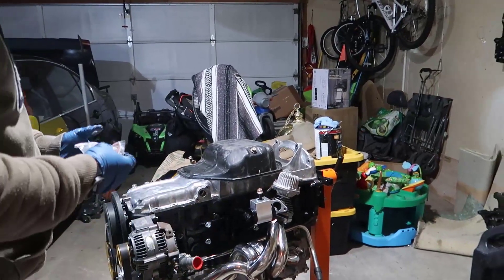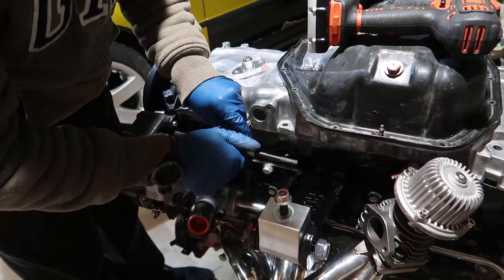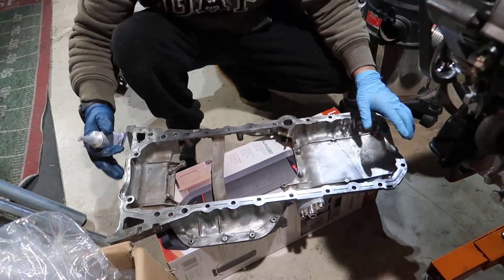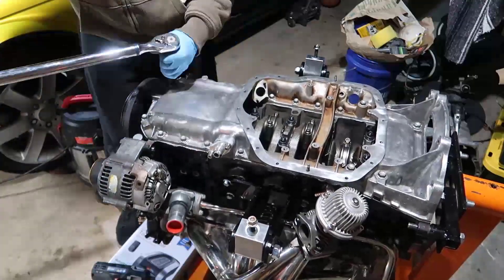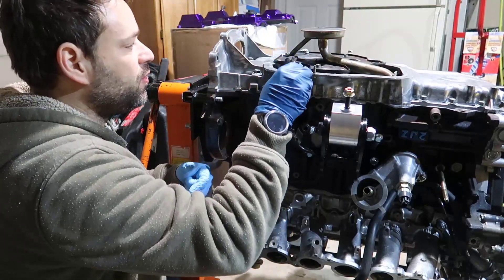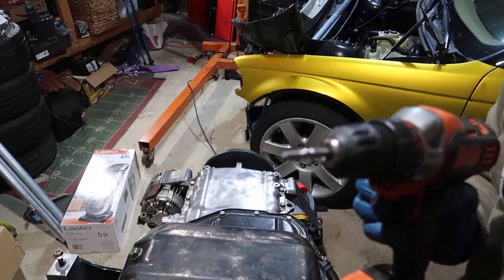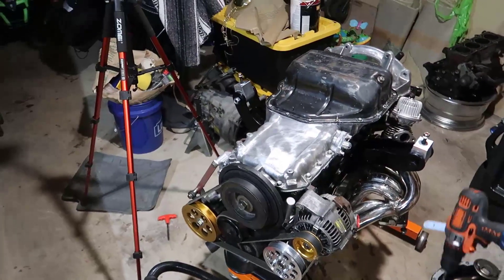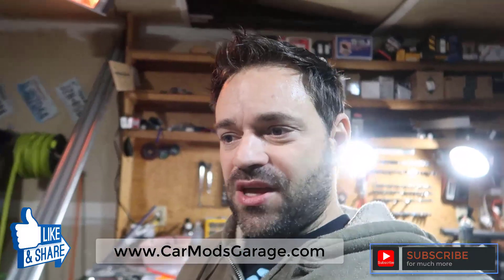Installing Rear Sump and Oil Return Adapter - 🔥2JZ to E46 Conversion🔥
Finally this chapter will be over. I've tried to drop the engine in the BMW with the front sump but no luck. The power steering was on the way by a lot so no relocation possible.

On this video I will install the oil return adapter into the rear sump and install the rear sump into my 2JZ.

Checkout the video I made showing the differences between the front and rear sump

This is what I used:
- Ultra Grey Gasket Maker
- Click Torque Wrench 20-200 in/lb
- Socket Set Deep Metric up to 32mm